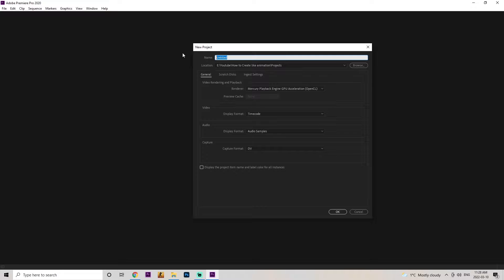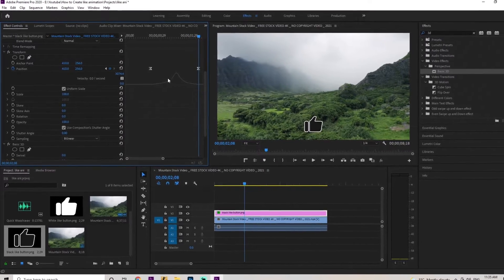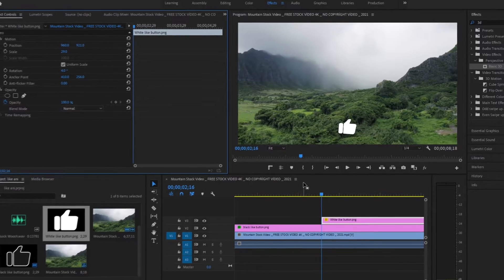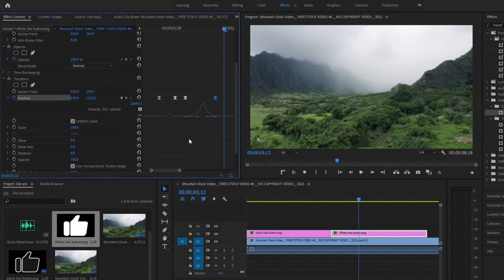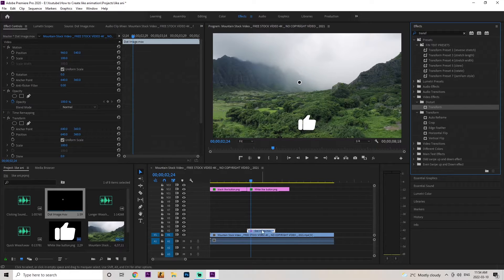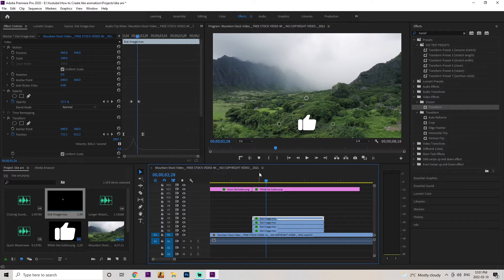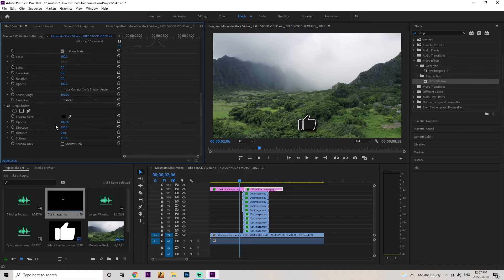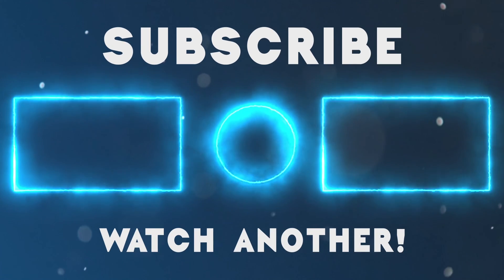How to Make a Like Button Animation in Premiere Pro | 2022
Today I'll be teaching YOU how to create a super smooth like button animation in Premiere Pro! Plus, this tutorial is beginner-friendly so anyone can create this animation :)

Chapters
0:00 Animated Like Button
9:28 Animated Dots
15:50 Adding Audio
17:51 Transparent Video